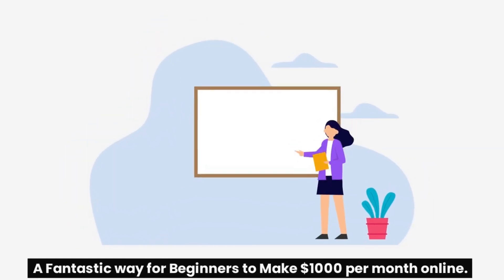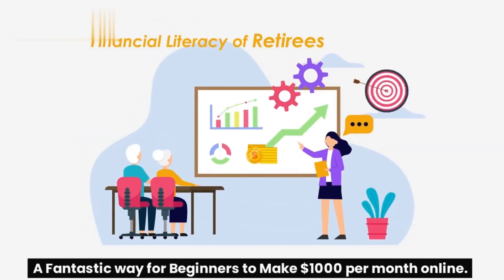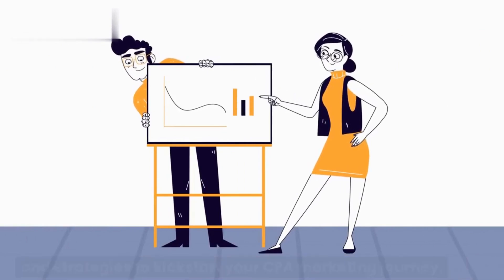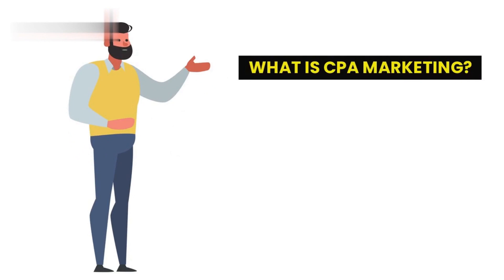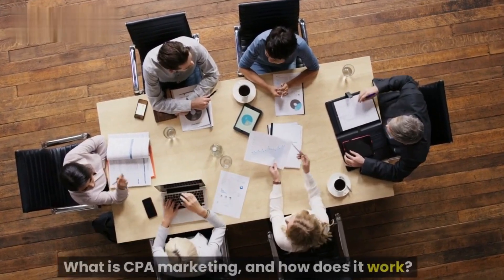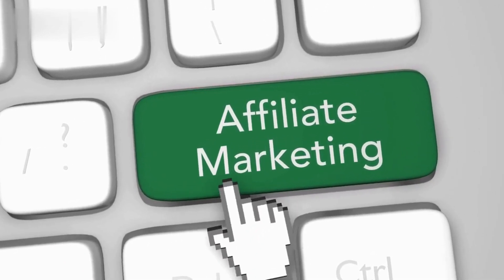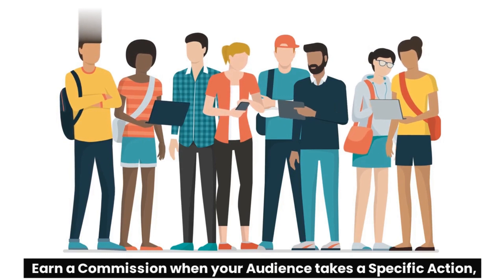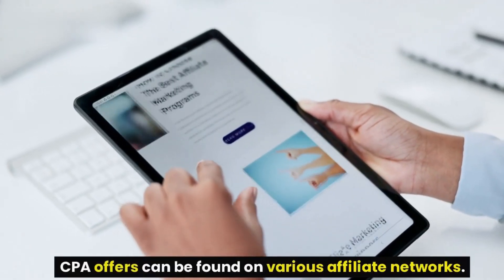CPA Marketing for Beginners: How to Make $1000 Per Month || Cpa Marketing 2023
CPA marketing is a great way for beginners to start making money online. It's a type of affiliate marketing where you get paid for getting people to take certain actions, such as signing up for a free trial, downloading an app, or filling out a survey.

In this video, I'll teach you everything you need to know to get started with CPA marketing, including:
What is CPA marketing?
How does CPA marketing work?
How to find CPA offers
How to promote CPA offers
How to track your results
I'll also give you some tips on how to make your first $1000 with CPA marketing.

Here are some of the benefits of CPA marketing for beginners:
It's easy to get started. You don't need any special skills or experience.
It's low risk. You don't have to invest any money to get started.
It's scalable. You can earn as much money as you want, depending on how much time and effort you put into it.
Here are some tips for making your first $1000 with CPA marketing:

Choose a niche that you're interested in and that you know something about.
Find CPA offers that are relevant to your niche.
Promote your CPA offers to a targeted audience.
Track your results and adjust your campaigns as needed.
Don't wait any longer! Get started with CPA marketing today and start making money online!

how to make money with cpa marketing in 2023